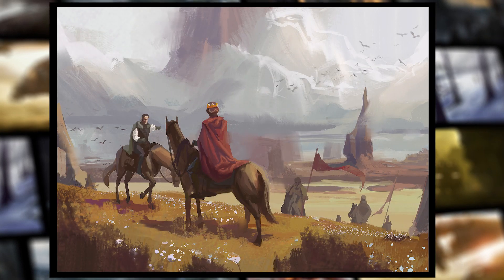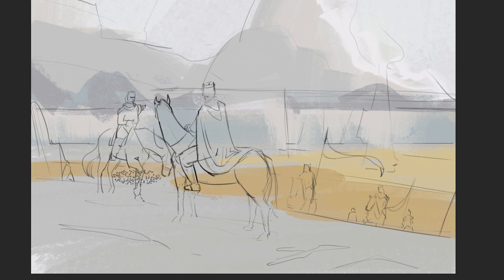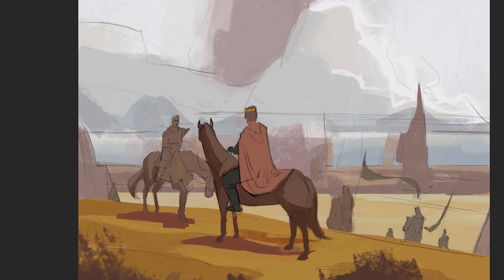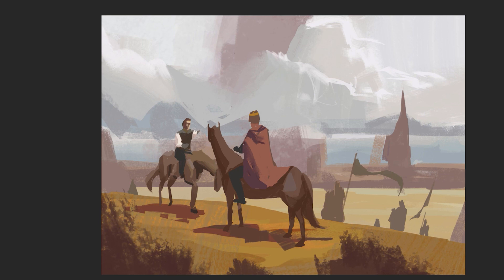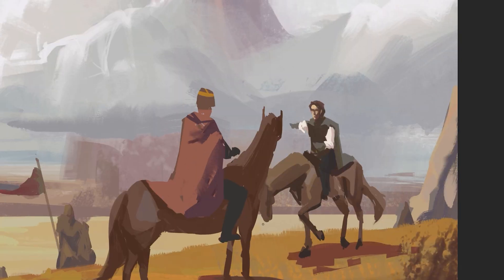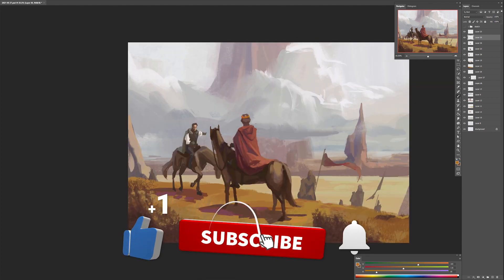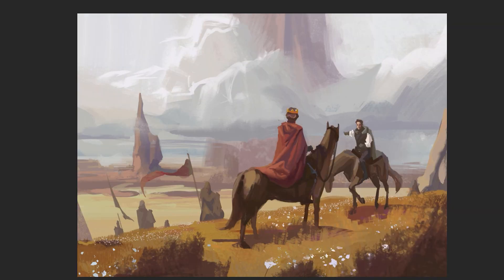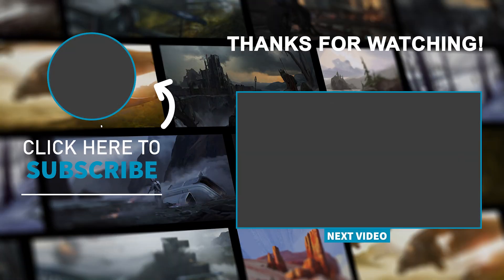Breaking down the Main Steps for this Painting in Photoshop ( Concept Art Tutorial )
Environment concept art tutorial. Painting a landscape in Photoshop. Painting time 1hr 50min

Digital Painting Mastery Program! 50%OFF before the start date!

TIMESTAMPS:
0:00​​​ Intro
0:22​​​ Sketch linework
1:00 Painting the sky, adding color
1:40​ Block in major shapes
2:40​ describing the forms
​​5:12​ Additional details
7:38 Final result